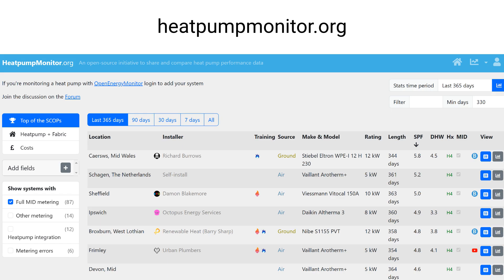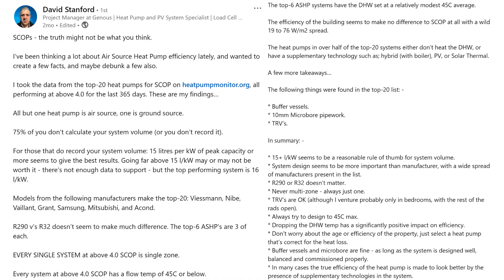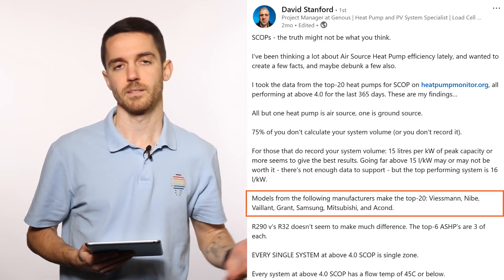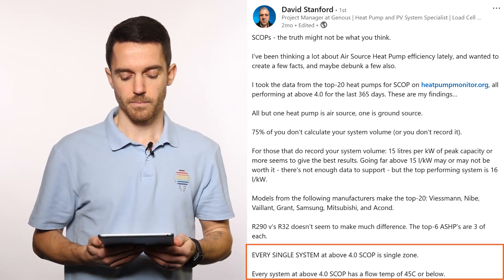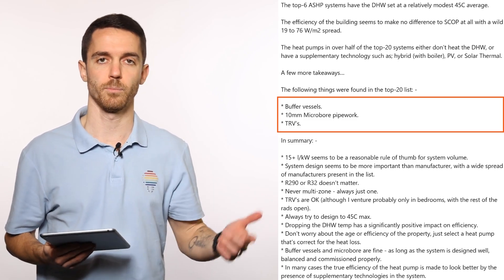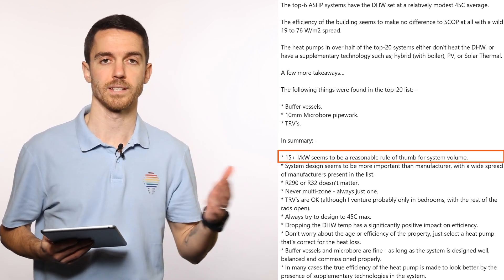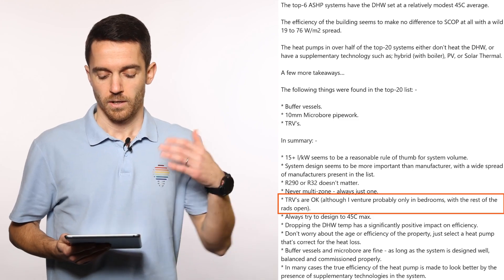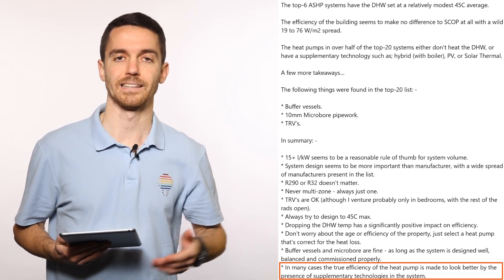What is the Heat Pump Monitor? | Real Performance Data & Top SCOP Insights Explained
Join our new interactive heat pump educational platform — mobile-friendly, practical, and designed for modern learning: 🌍

What is the Heat Pump Monitor?

The Heat Pump Monitor is an open-source platform where users can connect their heat pumps and track real-world performance data. Unlike design formulas and theoretical assumptions, this platform provides actual site data, helping us understand how heat pumps perform in real conditions.

Today, I’ll cover two key discussions:
1. The BetaTeach Podcast featuring the founder of Open Energy Monitor
2. David Stanford’s LinkedIn post, analyzing the top 20 heat pumps by Seasonal Coefficient of Performance (SCOP) over the past year
Key Insights from the Heat Pump Monitor
SCOP Analysis - What Really Matters?
David Stanford’s analysis of top-performing heat pumps reveals key trends:
✔ Only one of the top 20 heat pumps was ground source—the rest were air-source heat pumps.
✔ System design matters more than the manufacturer—installers using the Heat Pump Monitor install units from various brands, yet performance varies mostly due to design, not brand.
✔ Refrigerant type (R290 vs. R32) has little impact on efficiency.
✔ Single-zone systems consistently outperform multi-zone setups. Every system with SCOP ≥ 4 operates at 45°C or lower flow temperature.
✔ 15-20 liters of system volume per kW is a key rule of thumb.
✔ Thermostatic radiator valves (TRVs) can hinder efficiency—open-loop systems tend to perform better.
✔ Many top-performing systems do not include domestic hot water, as DHW requires higher flow temperatures, slightly reducing efficiency.